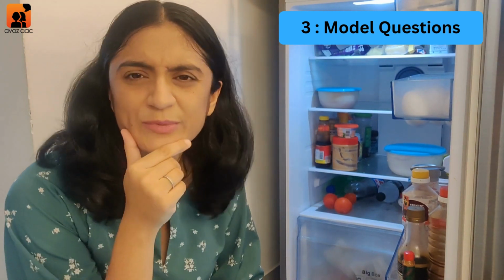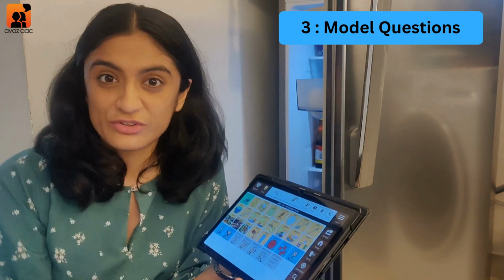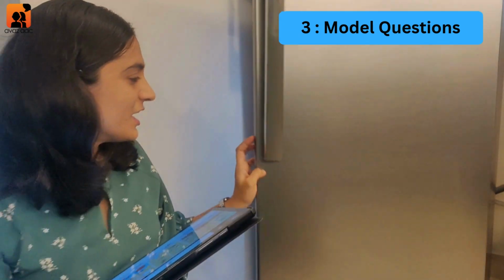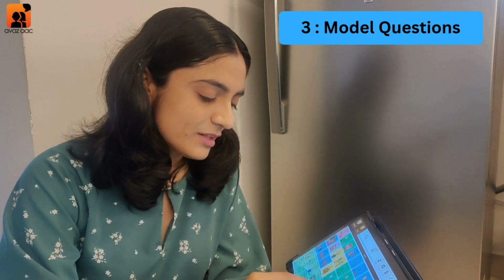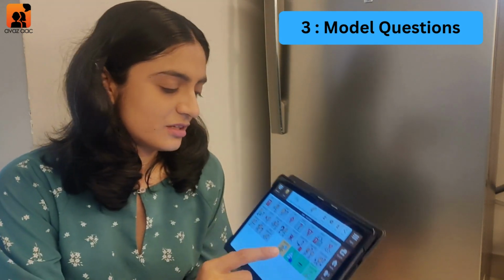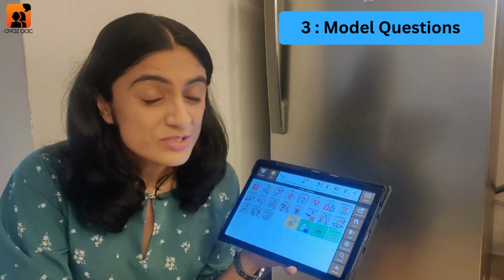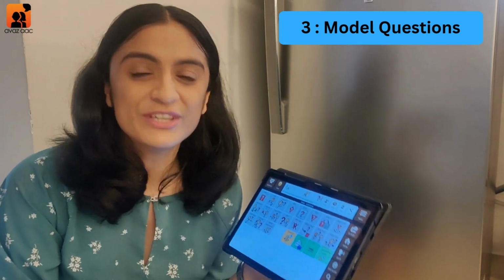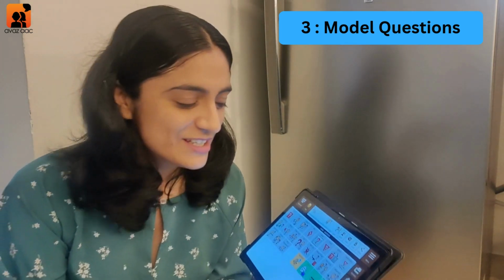Modelling Avaz At the Fridge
avaz is an Augmentative and Alternative Communication (AAC) app.

AAC is all about finding communication opportunities during everyday life and modelling on your AAC device! Wondering how to do that?

avaz presents a new video series for parents, titled 'Practice AAC Today' (PAACT), with ideas on what words to model and how to model on Avaz, during daily activities at home.

In this video, see how to model Avaz for your child when you are at the fridge. The ideas include modeling -

00:00:23 - Action words
00:01:27 - Descriptive words
00:02:58 - Questions
00:04:47 - Negation
00:05:26 - Fringe Words

You can access the Avaz folder backup and Handout for this video here:

1. At the Fridge Handout
2. At the Fridge folder

Join our expert to learn modeling Avaz in daily routines with this playlist

Reference : Avaz Version used in this video - 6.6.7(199)